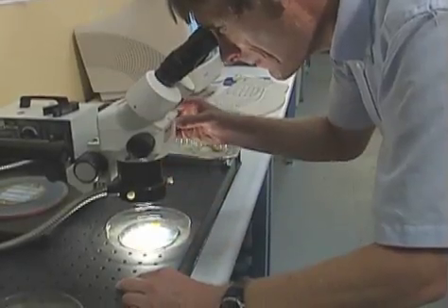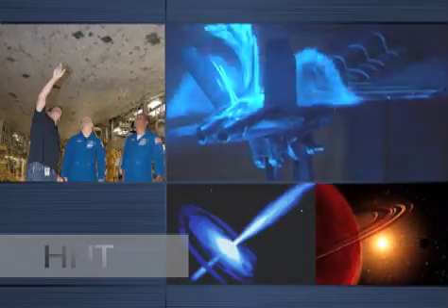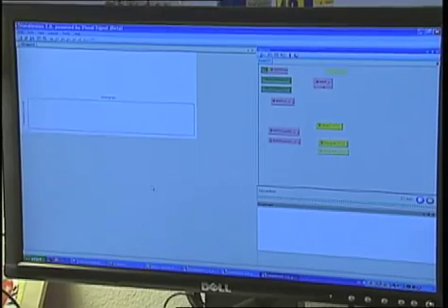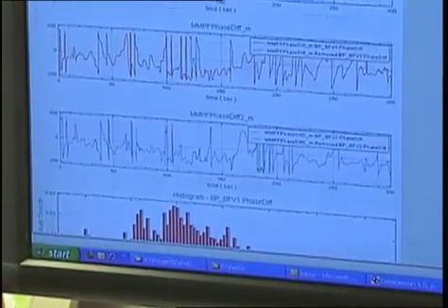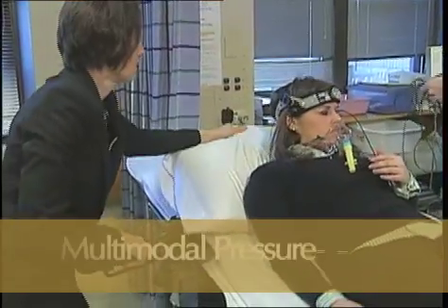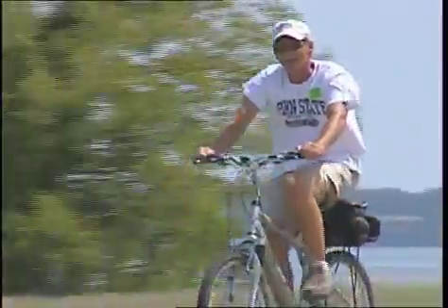DynaDx HHT Development